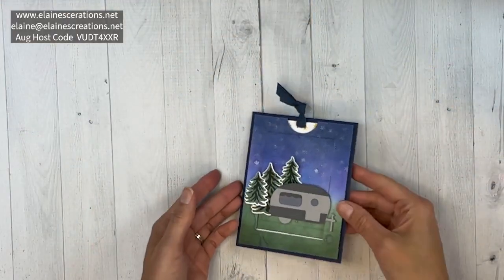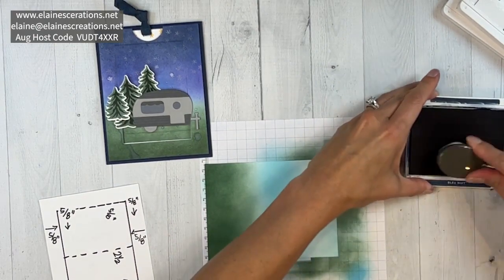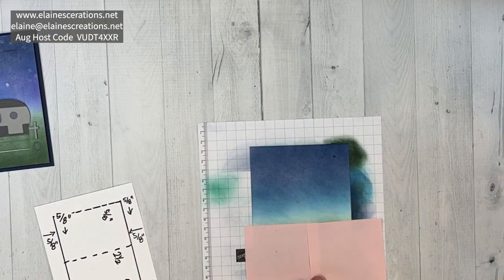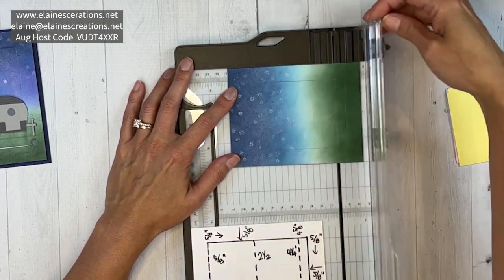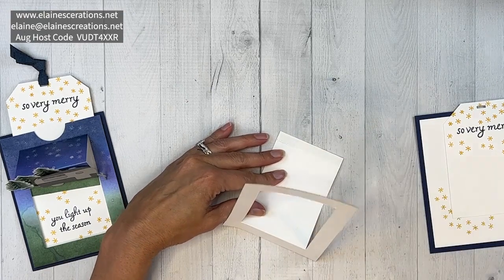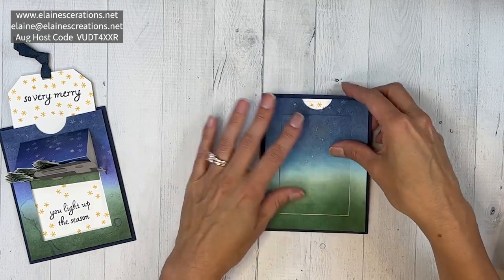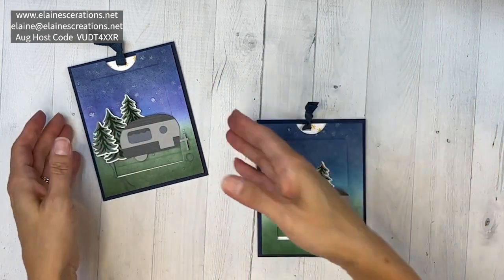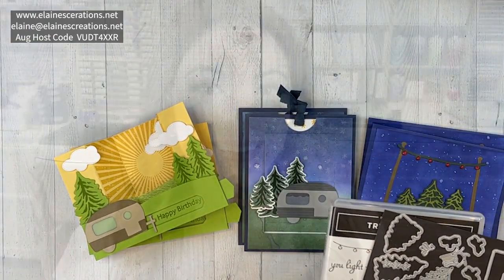How to Create a Pull Tab Slider Card! Sweet Stampin'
Learn how to create this pull tab slider card with Stampin' Up!'s Trees for Sale stamp set and Tree Lot Dies!

Old Olive & Sahara Sand Twill Ribbon Combo Pack [158955] - Price: $8.00